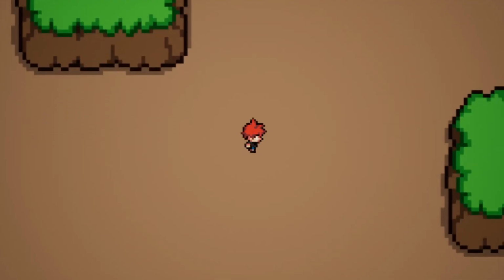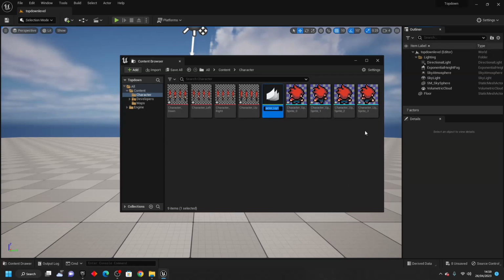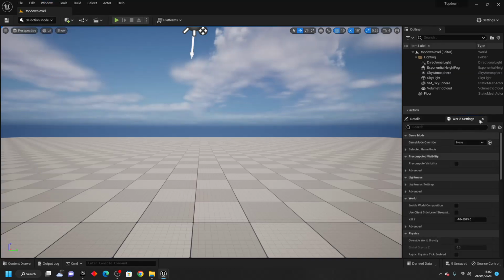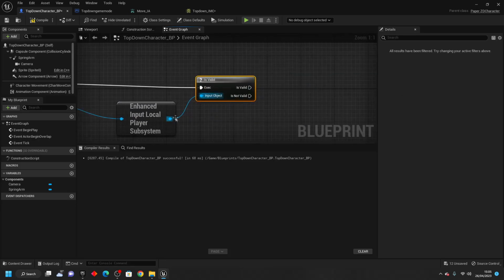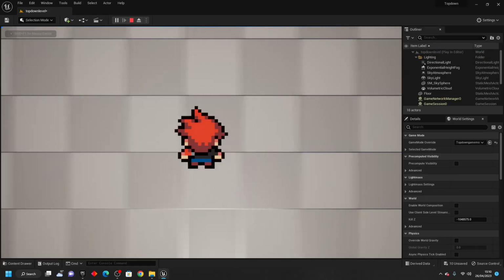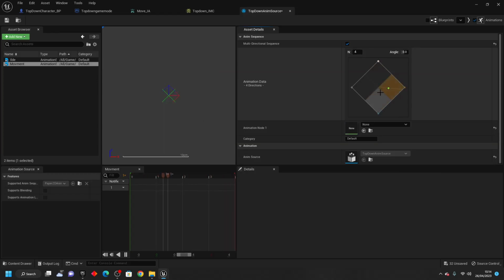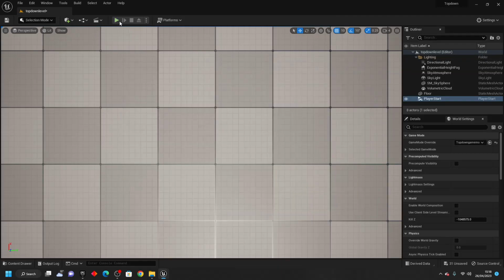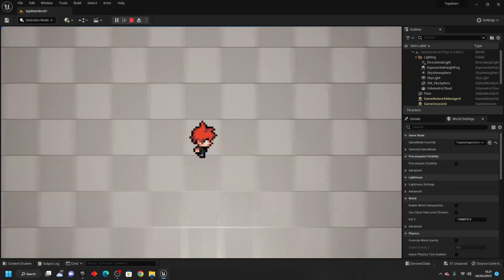2D Top Down Movement Tutorial In Unreal Engine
Intro 0:00
Importing the sprites 1:03
Setting Up The Top Down Character 3:07
Setting Up Controls 6:29
Setting Up Animations 11:55
Final result + outro 20:07